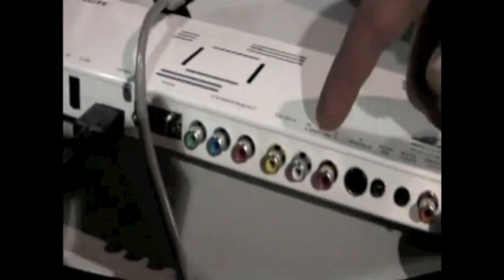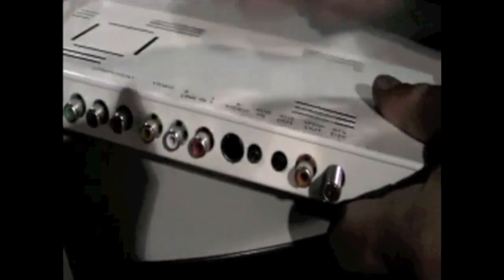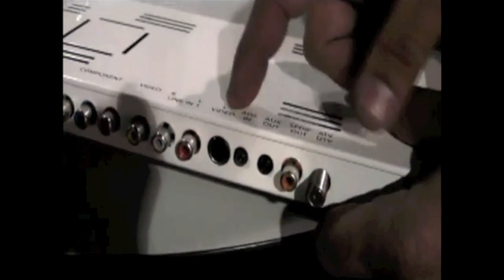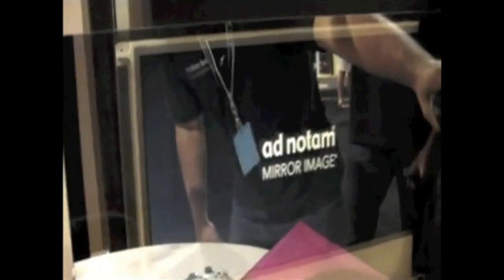ad notam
MIRROR IMAGE® is the LCD engine that drives images through glass to deliver superb picture quality. Whether placed behind a crystal mirror or a MAGIC MIRROR®, MIRROR IMAGE® transforms an ordinary mirror to a mirror "powered by ad notam®".

ad notam® is a celebrated inventor, pioneer, and leader in the LCD Mirror TV industry. The MIRROR IMAGE® product line is always a combination of the ad notam® LCD and glass or mirror surface. Beginning with the stylish and perfectly integrated look of glass and following with the only LCD monitors which are factory calibrated for integration behind glass, the end result is sure to mesmerize all your senses.

All ad notam® products are German made, custom-engineered, LCD technology. They are exclusively designed to overcome the unique challenges of operating in ventilation deprived environments and to allow easy and adjustable mounting. The unique magnet mounting system accompanying all ad notam® products is distinctively designed to suit all particularized placements behind any glass surfaces.

MIRROR IMAGE® technology is patent protected.